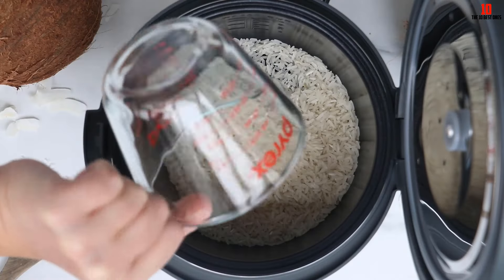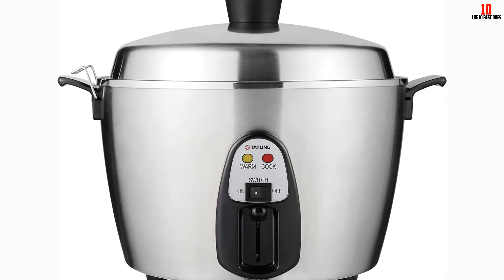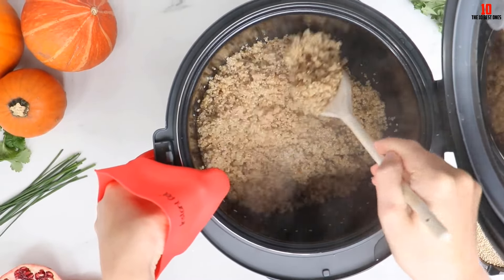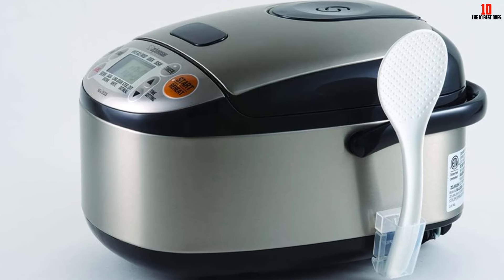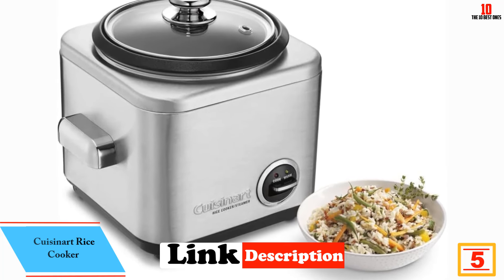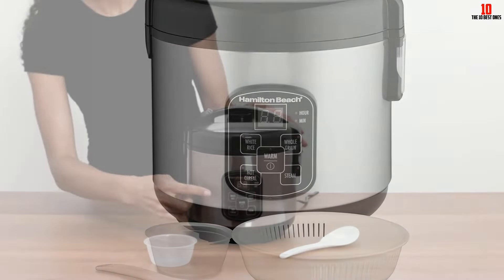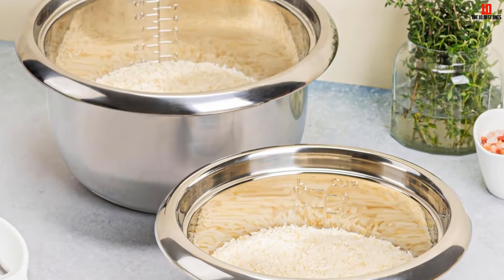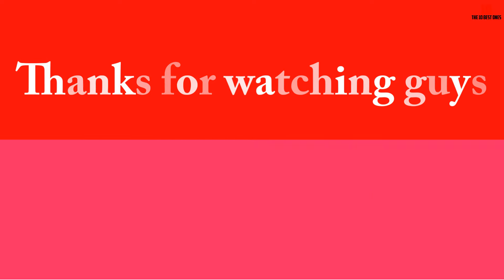✅Top 10 Best Stainless Steel Rice Cookers of 2024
✅ Links to the  Best Stainless Steel Rice Cookers  2024 we listed in this video

✅ Black Friday Deals

✅10.Tatung TAC Stainless Steel Rice Cooker
✅9.Maxi-Matic Electric Rice Cooker
✅8. Instant Pot Instant Zest Rice Cooker
✅7.  Zojirushi Micom Rice Cooker
✅6. Tiger Corporation Rice Cooker and Warmer
✅5. Cuisinart Rice Cooker
✅4. Hamilton Beach Rice Cooker & Food Steamer
✅3. Zojirushi Rice Cooker
✅2. Aroma Housewares Simply Rice Cooker
✅1. Aroma Housewares Food Steamer

Check Price on aliexpress